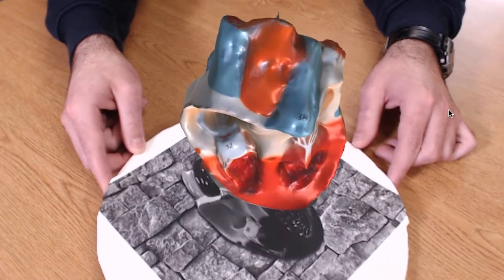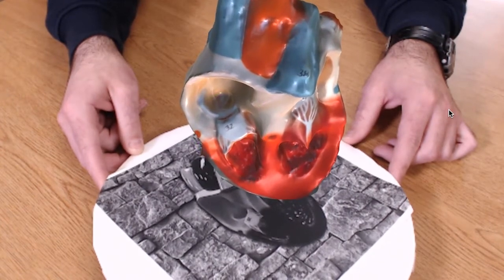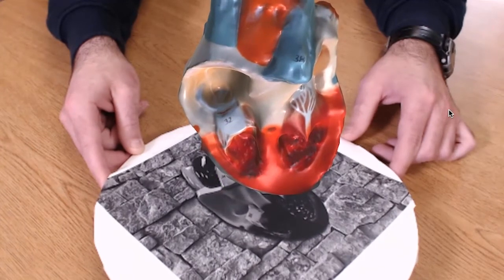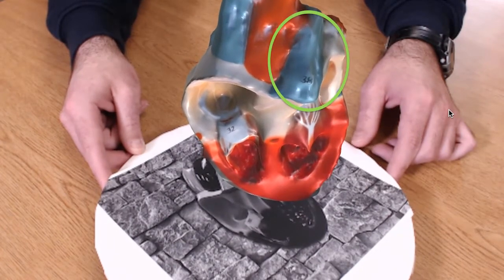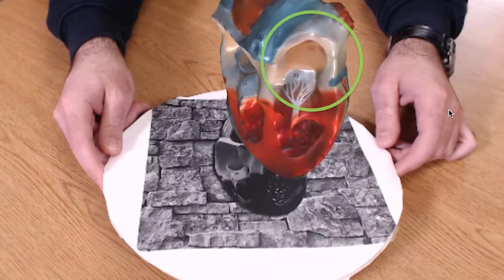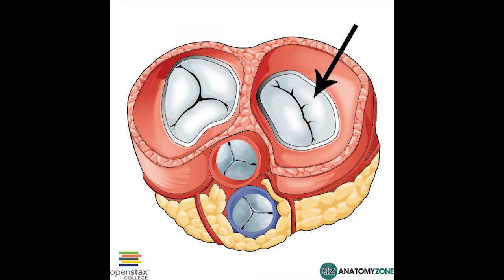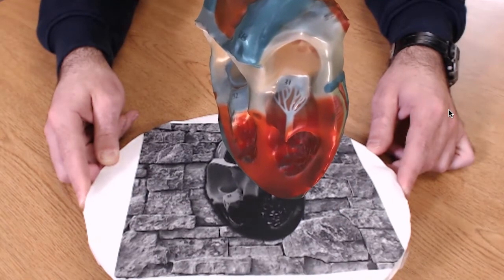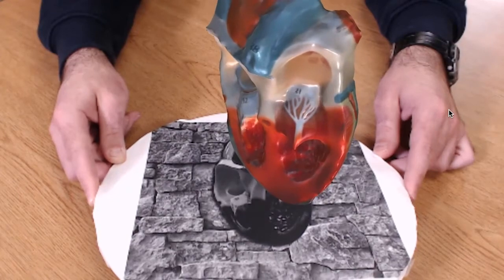Bloodflow Through The Human Heart- EKU EMC Program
Produced for the EKU Online Instructor Development Class.